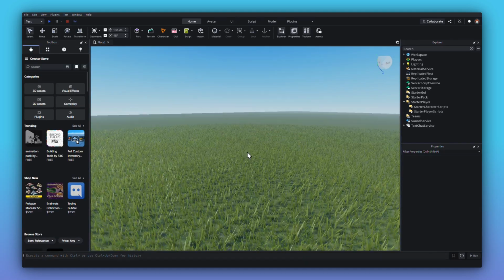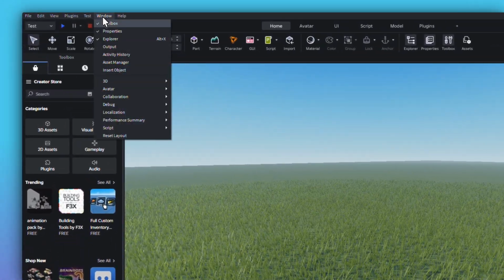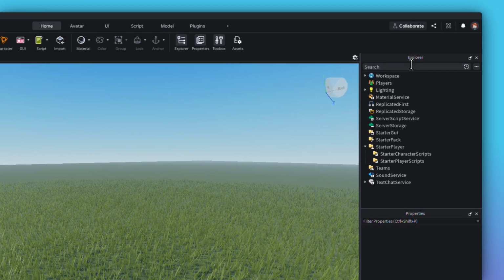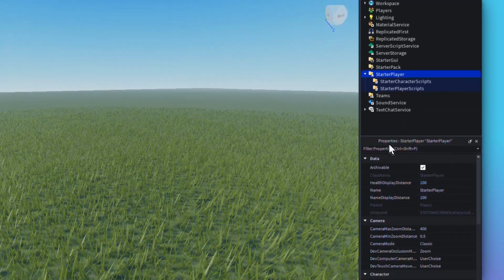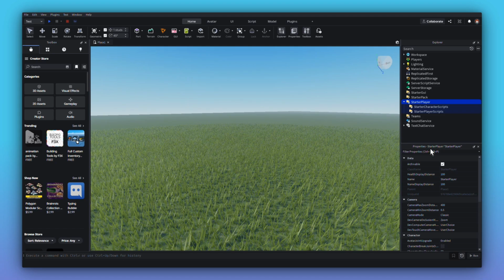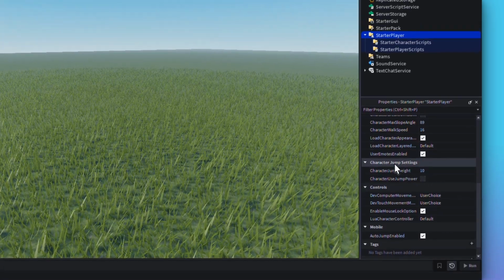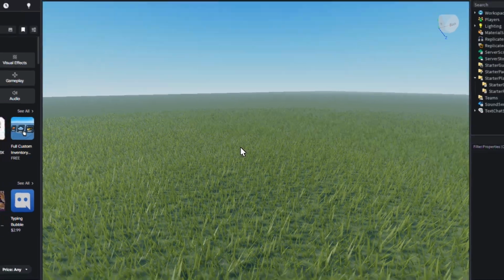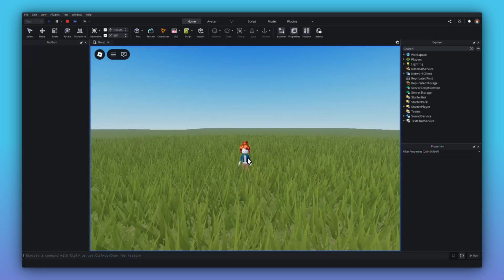How to Disable Jumping in Roblox Studio - Step by Step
Learn how to disable jumping in Roblox Studio step by step! In this quick and easy tutorial, I’ll show you how to stop players from jumping by changing the Character Jump settings inside StarterPlayer. This method is perfect for obstacle games, horror games, simulators, and any Roblox experience where you want more control over player movement. Follow along and disable jumping in your Roblox game in just a few clicks!